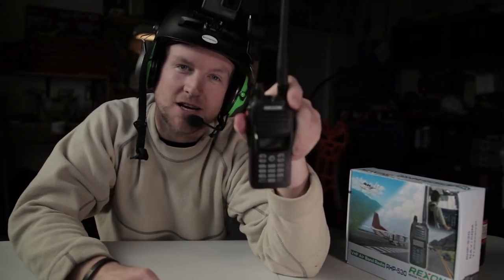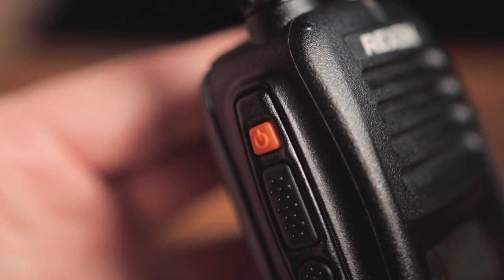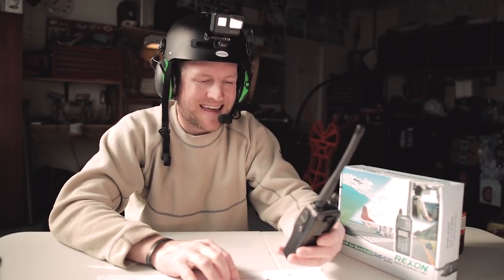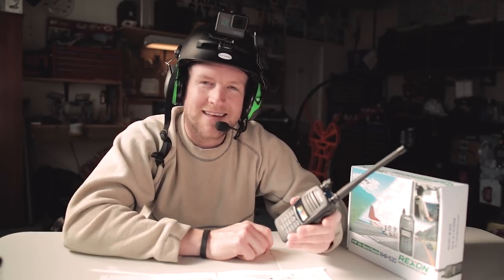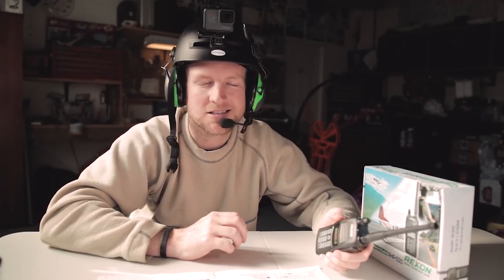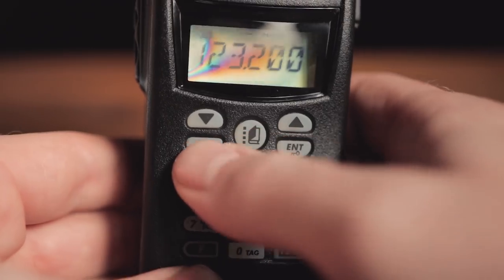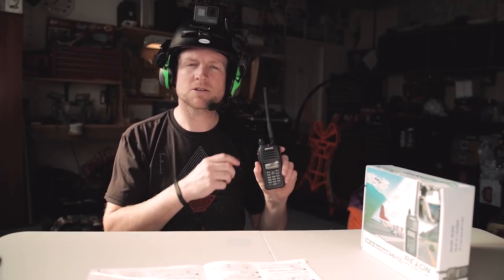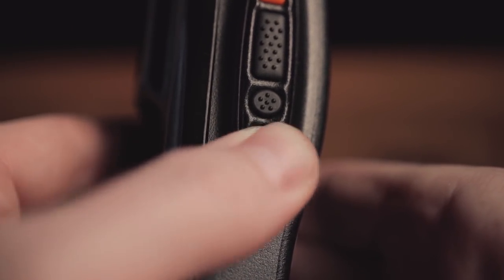5 useful tips and tricks | Rexon Aviation Radio / Transceiver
These 5 tips and tricks will help you get more out of your REXON radio/transceiver. If you know any other tips or tricks that were not mentioned in this video please share them with us in the comments below, cheers!

GET THIS RADIO HERE
Rexon Aviation Radio

Main camera - Canon 80D body
Main lens - Sigma 18-35 f/1.8
2nd lens - Canon EF 70-200 f/2.8
2nd camera - Canon Powershot GX7 Mark II
Gopro Hero 5 Black
Drone - Mavic Pro fly more combo
360 camera - Insta360 One 4k

Gopro Mic adapter
Rode Mic
JOBY Flexible Tripod for Vlogging
Cheap tripod
Gear bag
Variable ND Filter for Sigma 72mm dia
ND Filter Gopro Hero 5
Lifeproof Phone Case